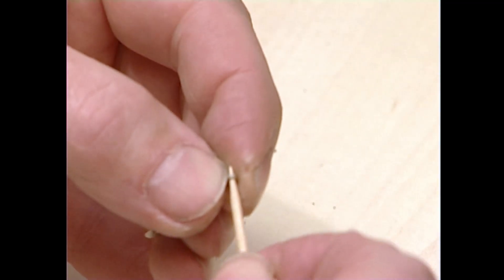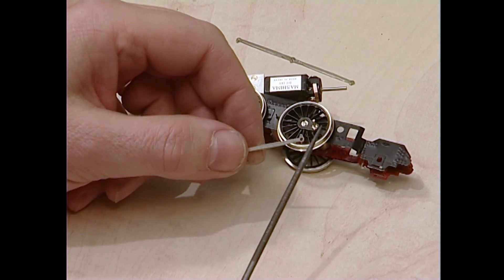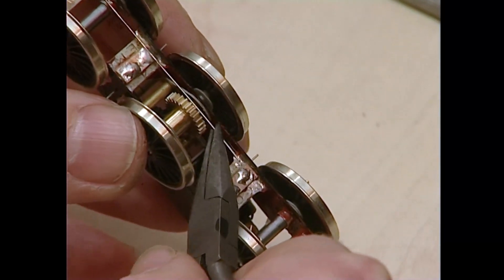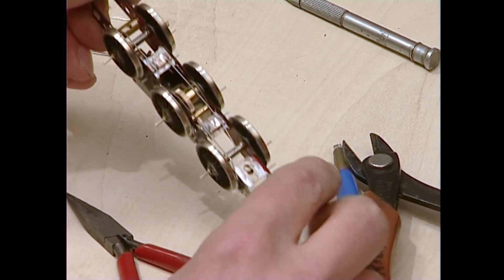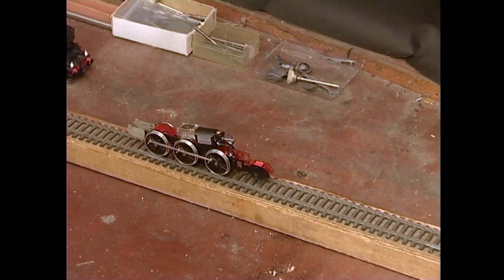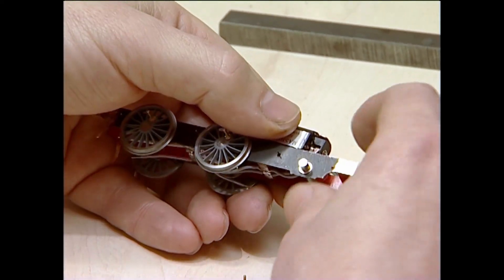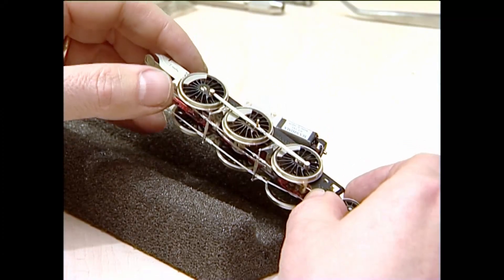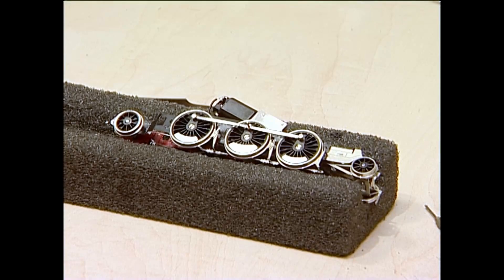Loco Kit Building Part 3 - Pick ups, Motors & Basic Detailing